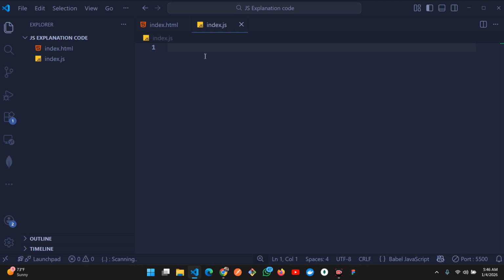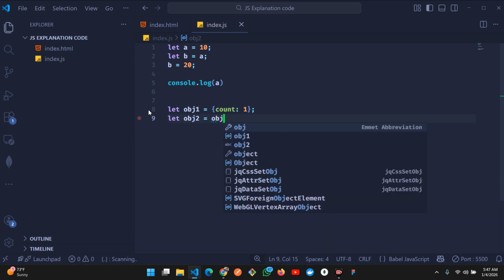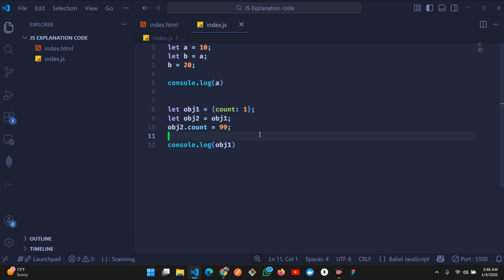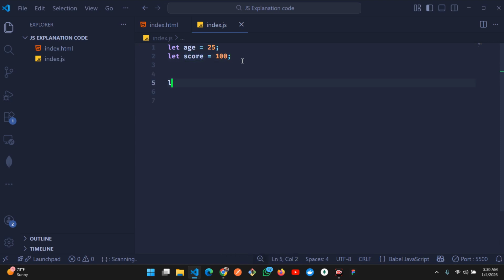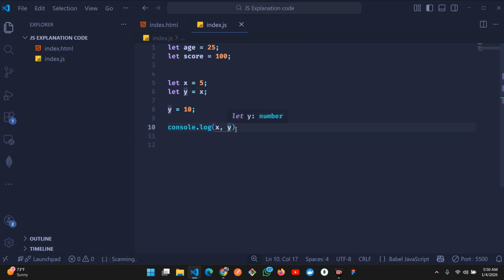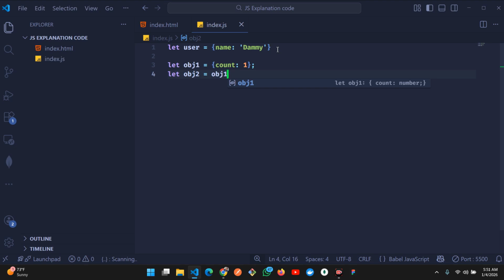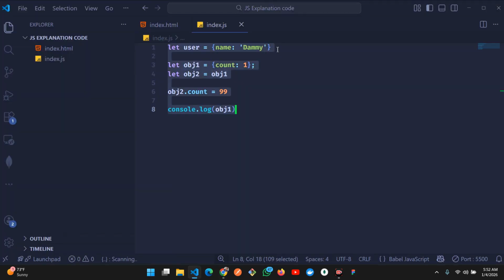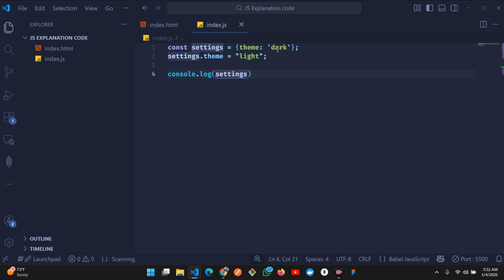Variables in JavaScript - What really happens in memory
This video clearly explains how javascript stores value in the variable.
It clearly describe the two kinds of memory which is the heap and the stack memory.

sountract: Echo valley by Avanti (Downloaded from free to use)